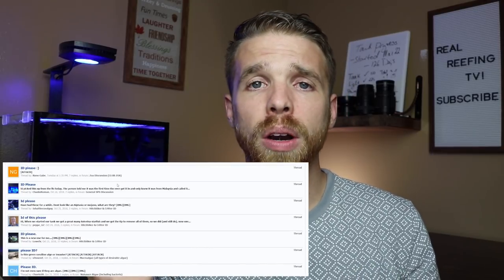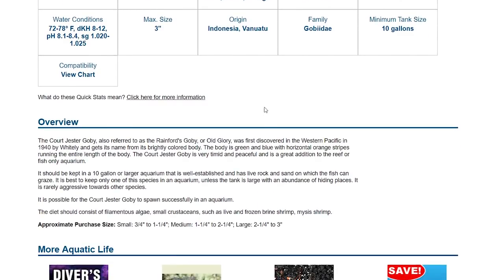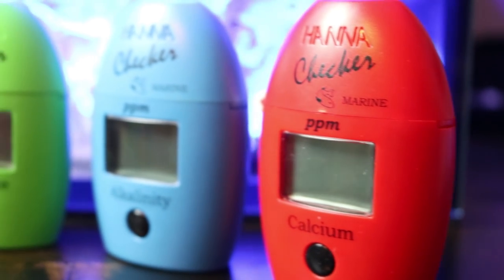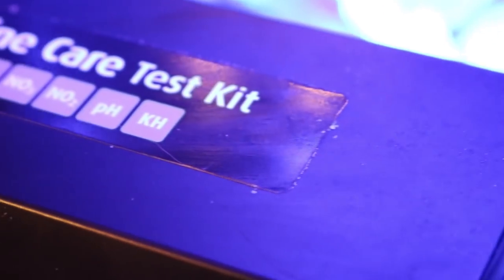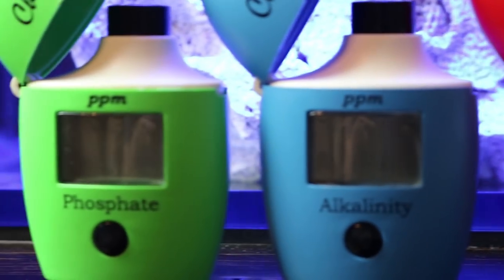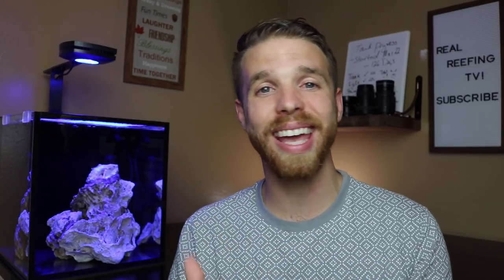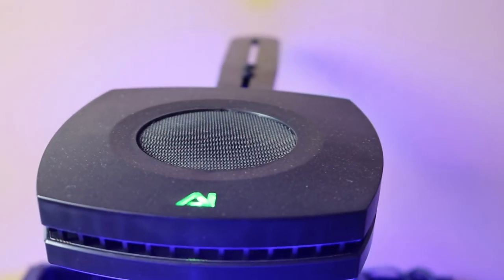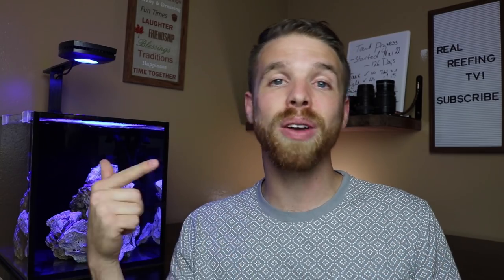10 Huge Mistakes Being Made!! Saltwater Aquarium and Reef Tank Mistakes in 2018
Making mistakes is a part of every learning process and shapes the way we do things!  In this video I'll give you tips on how to avoid the biggest mistakes I see new and seasoned saltwater aquarium owners and reef keepers making.

Amazon Reef 🙋‍♂️